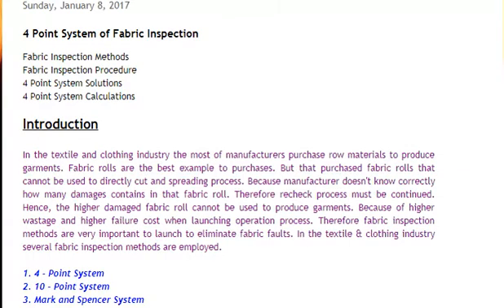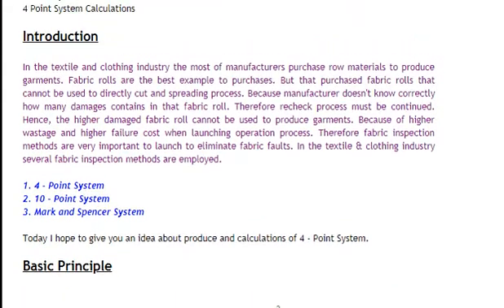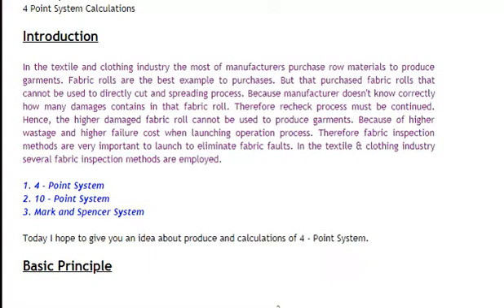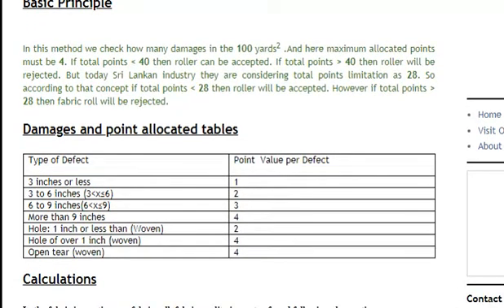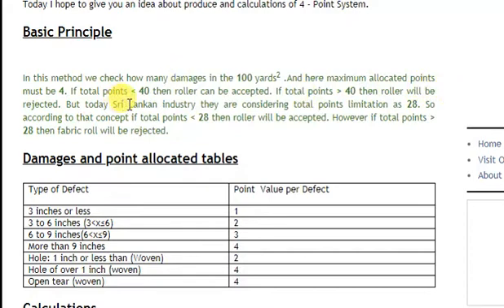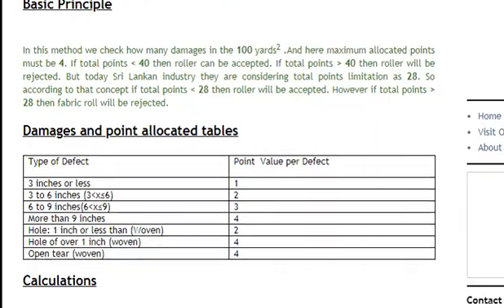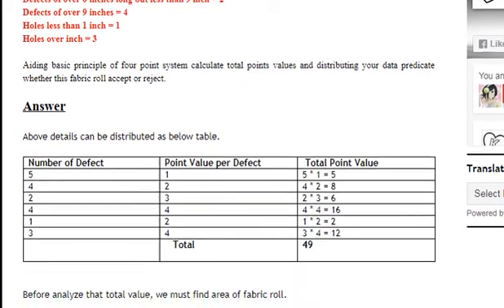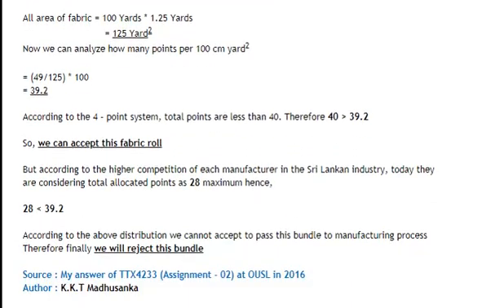4 Point Fabric Inspection Method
10 point system fabric inspection formula
what is 4 point system in fabric inspection
what is called the 4 point system in fabric inspection
fabric inspection 4.0 system
fabric inspection 4 point system pdf
what is four point system in fabric inspection
4 point system fabric inspection procedure
4 point fabric inspection system
4 point fabric inspection formula
4 point fabric inspection report
4 point fabric inspection method
4 point fabric inspection standards
4 point system fabric inspection pdf
4 point system knit fabric inspection
6 point fabric inspection system
what is 4 point fabric inspection system
what is 10 point system in fabric inspection